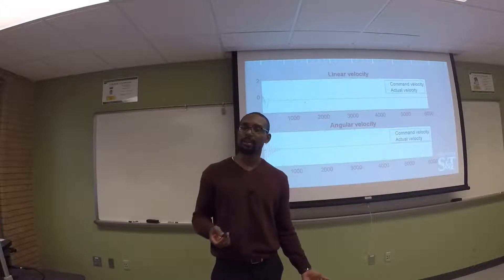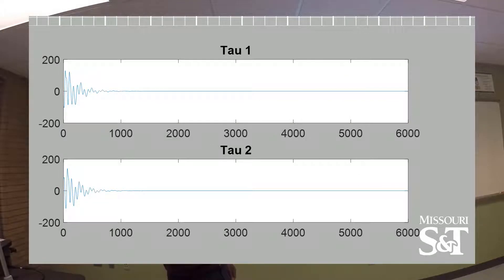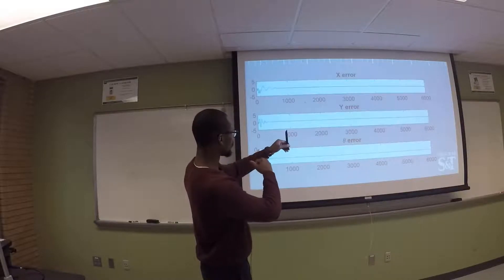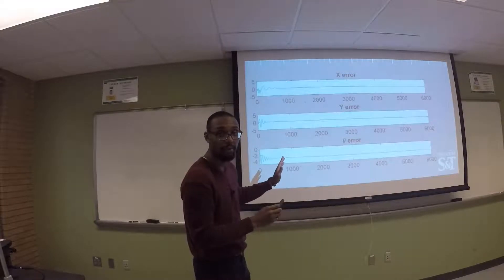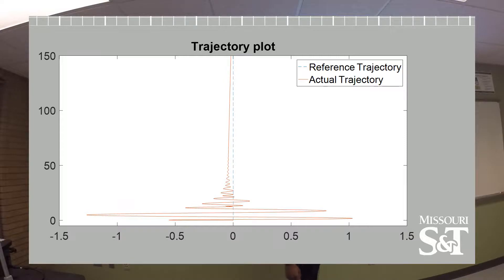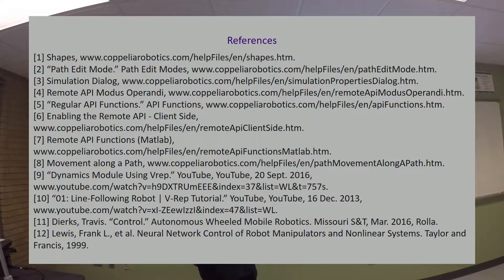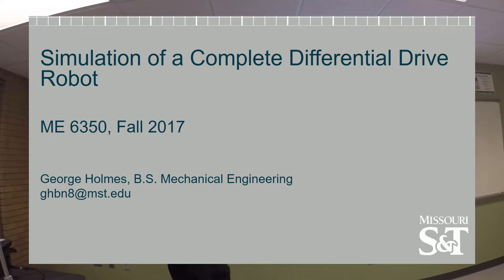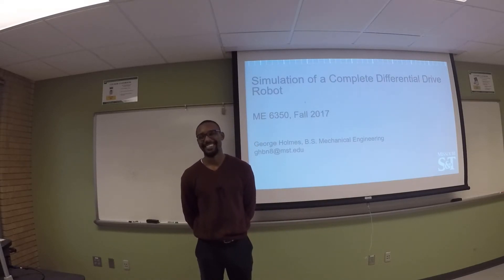3 Complete simulation of differential drive robot in MATLAB: results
George Holmes, PhD student in Mechanical Engineering, presents a simulation of a differential drive robot in MATLAB using a
discrete time implementation. Includes both kinematic and dynamic controllers, simulation of the dynamics, and an update
of the kinematic pose.

The first part of the three part series provides motivation for a series of videos simulating of a differential drive robot entirely
in MATLAB using a discrete time implementation as opposed to the classic ODE solver.

The second part of the video series provides relevant background in robotics to understand the simulation; including kinematics, dynamics, reference / actual robots, position errors, and command velocity. Additionally, a complete walk through of the simulation code is provided.

The third and final part discusses the plots generated from the simulation using a two layer NN controller.